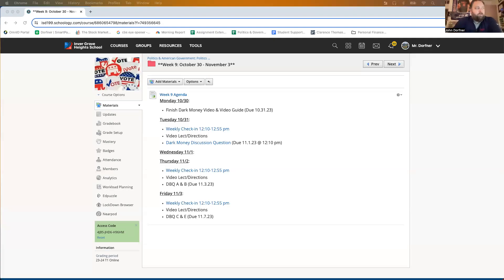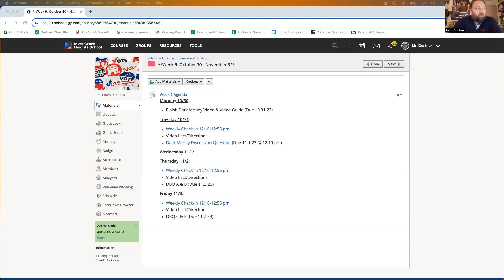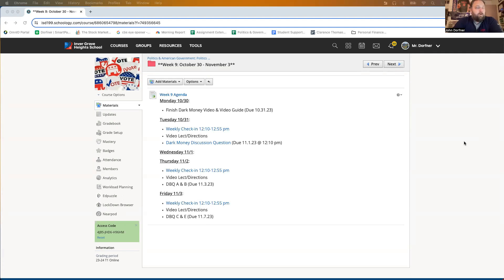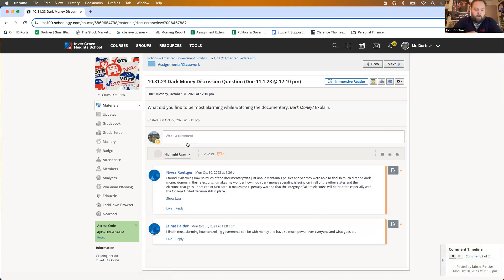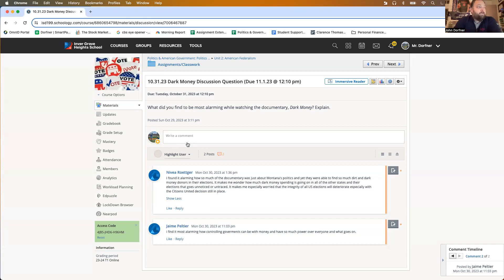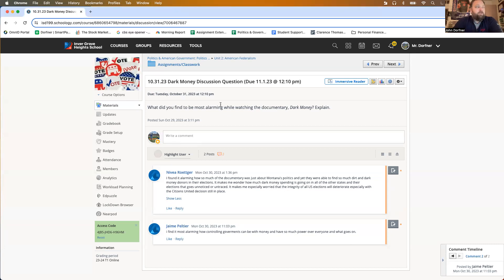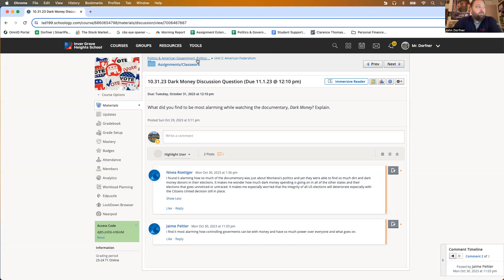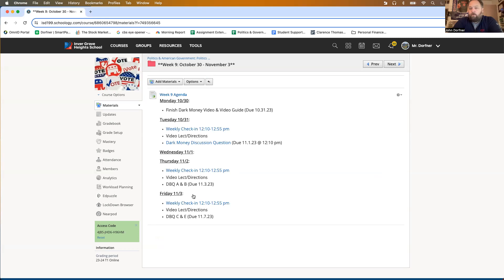10.31.23 Politics and Government